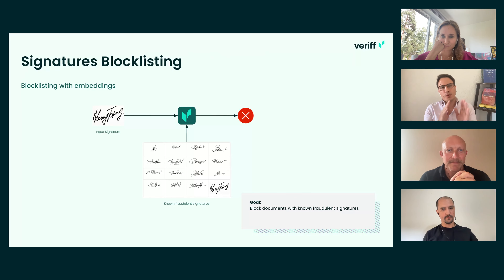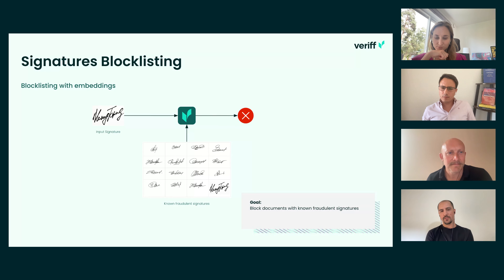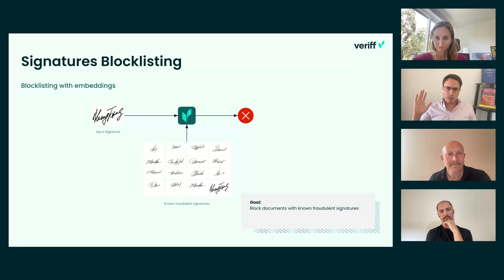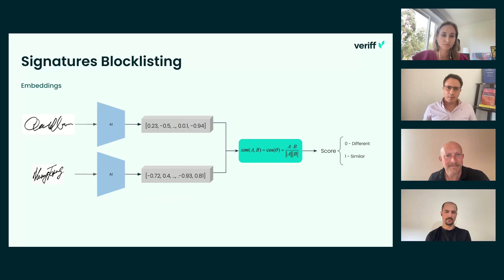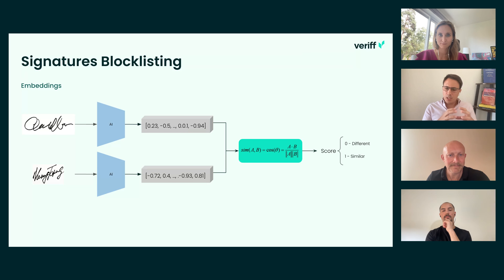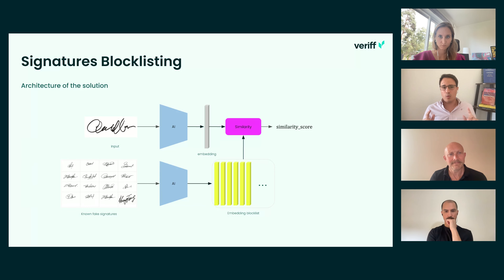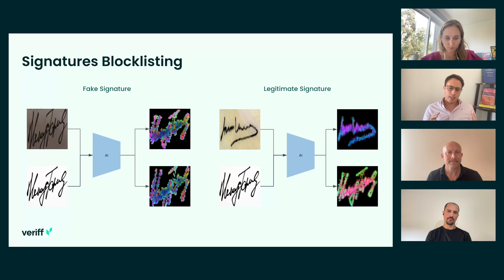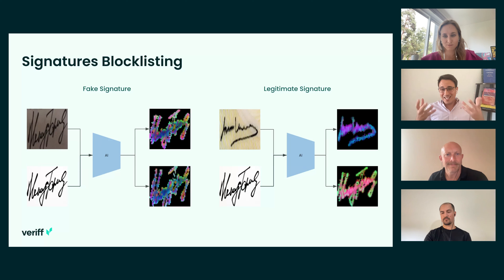How Veriff detects fraudulent signatures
In this video, we look at Veriff's advanced AI model and how it detects fraudulent documents by aggregating signals from various specialized models, similar to how large language models are built. Our AI system evaluates around 2,000 different signals, such as signatures, fonts, and portraits, to determine a document's authenticity. A specific example discussed is how the model detects fraudulent signatures using a technique called embedding, which compares a signature to a database of known fake signatures. If the similarity is high, the document is flagged as fraudulent. Our model's transparency allows for trust, as it shows which signals were crucial in making the decision, ensuring accuracy and reliability in fraud detection.